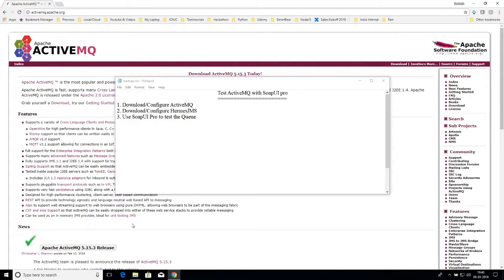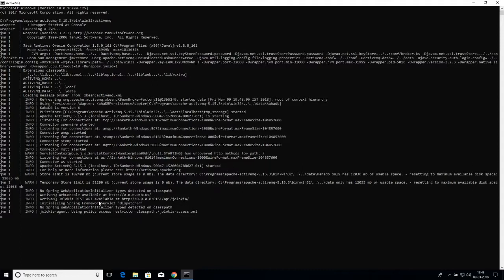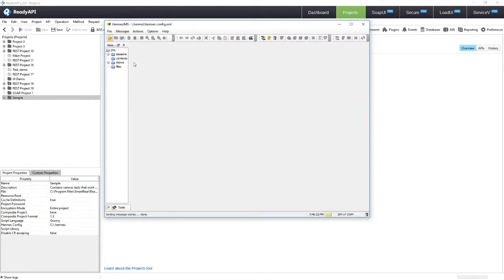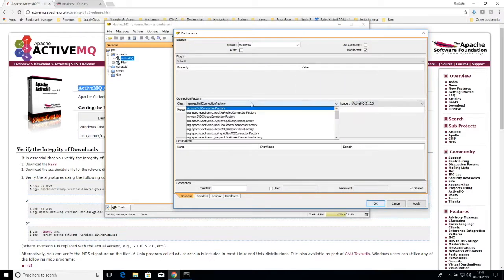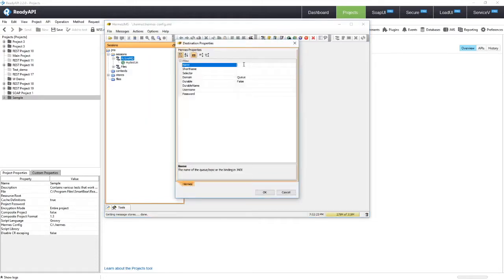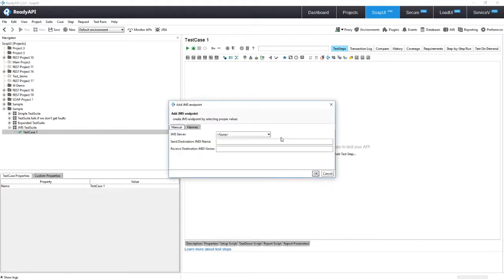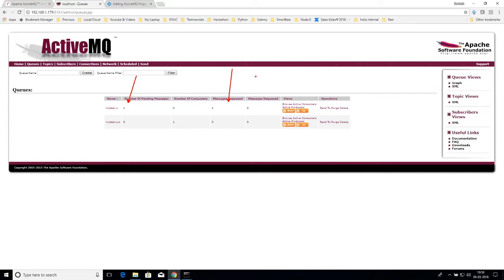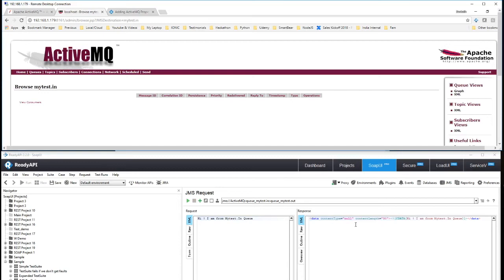Test ActiveMQ with SoapUI pro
This tutorial will explain to test ActiveMQ with SoapUI pro.